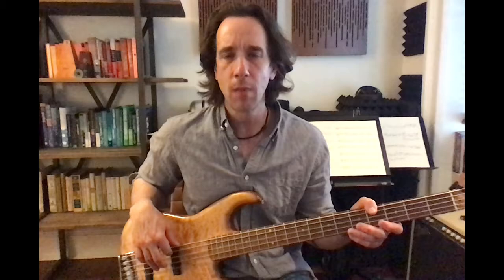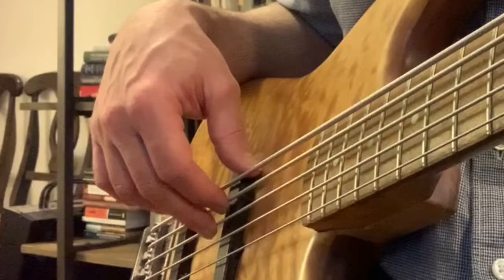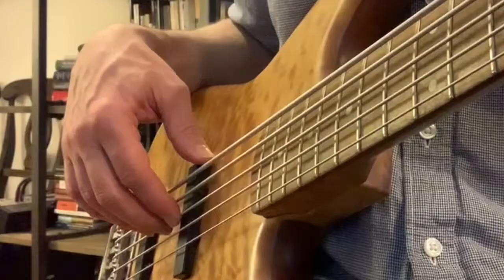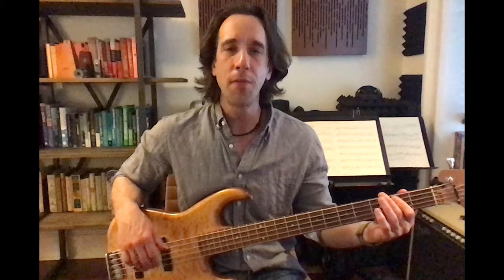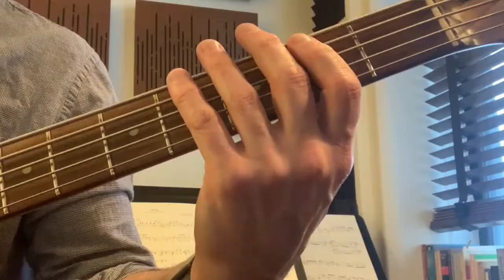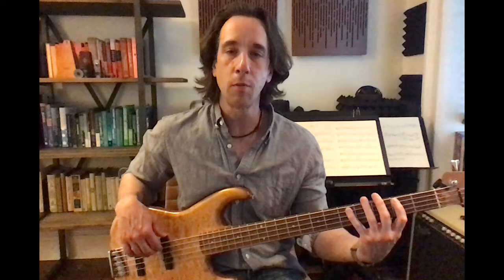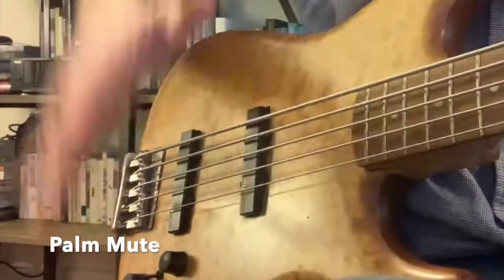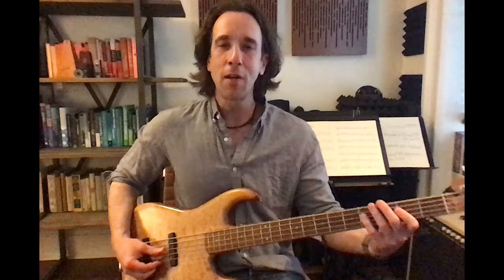BASS LAB - Technique Class: Muting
Learn several techniques for Muting on the bass!